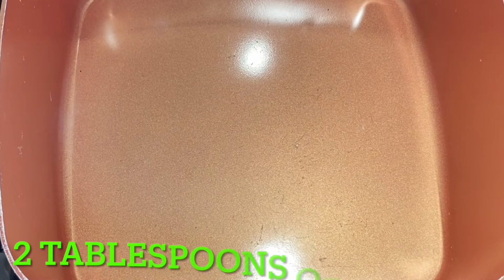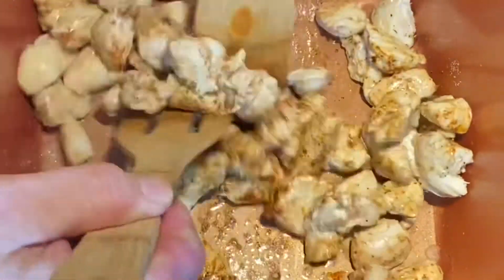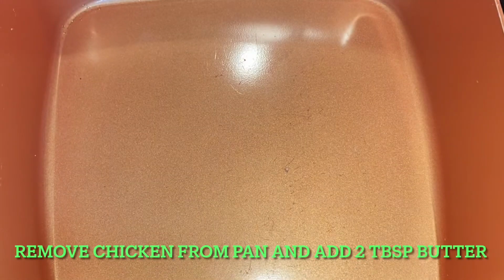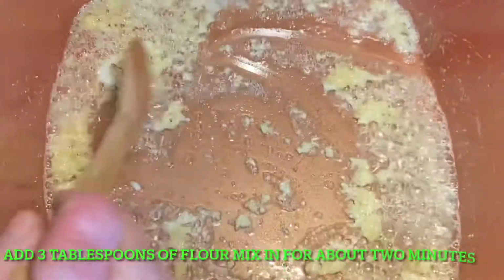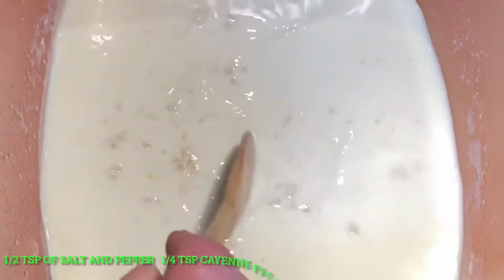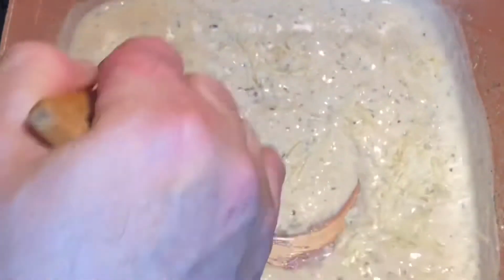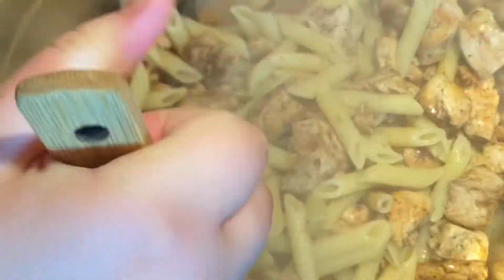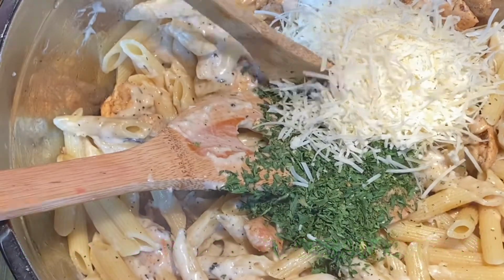Chicken Alfredo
How to cook chicken Alfredo with a creamy Parmesan sauce.